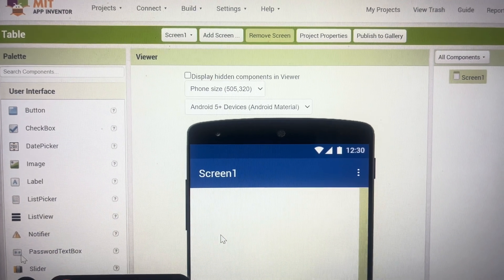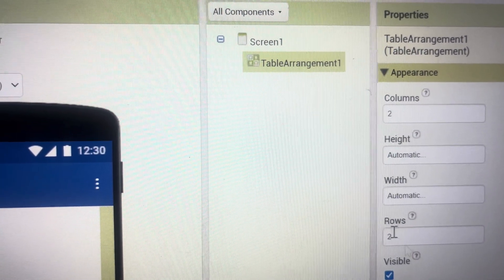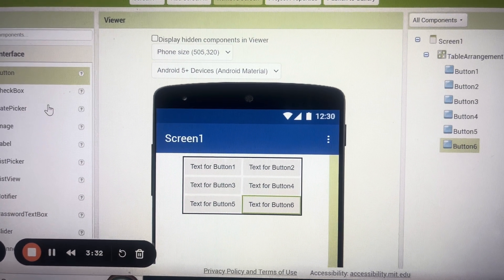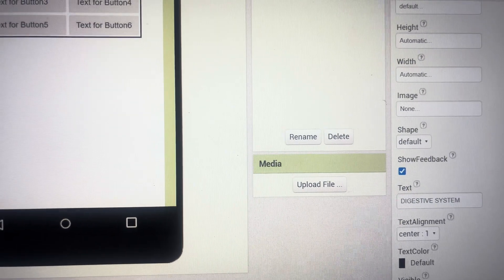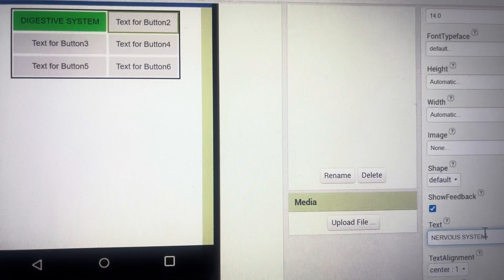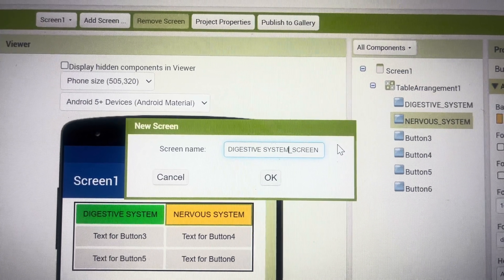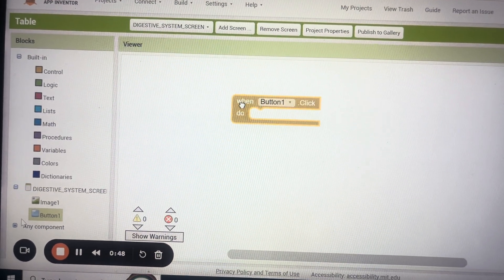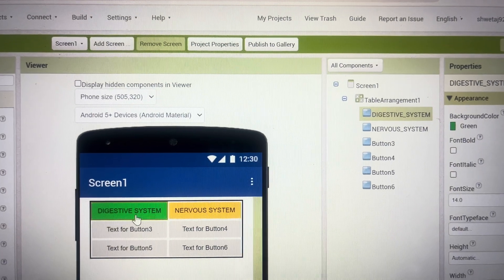Create table Arrangement in MIT App Inventor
Add New Screen
Blocks - Control - Close screen, Open another screen screen name